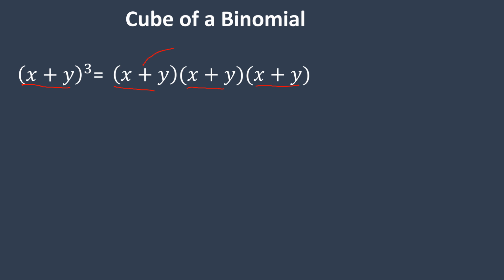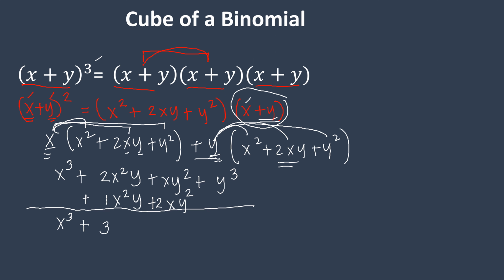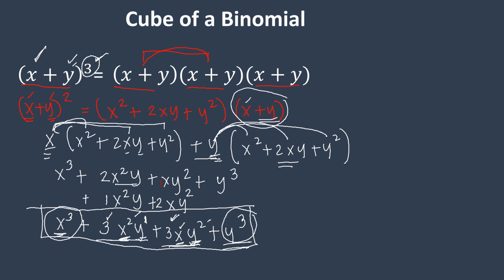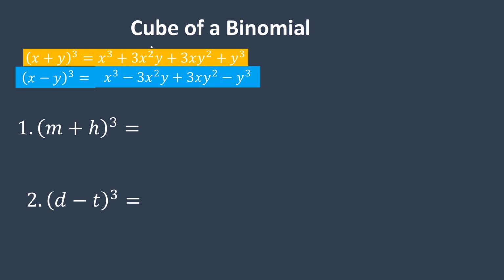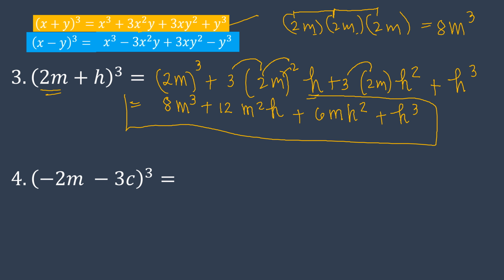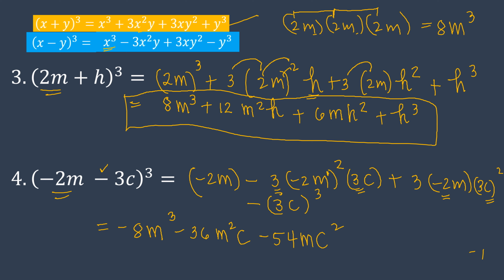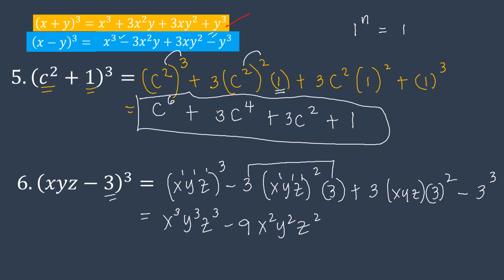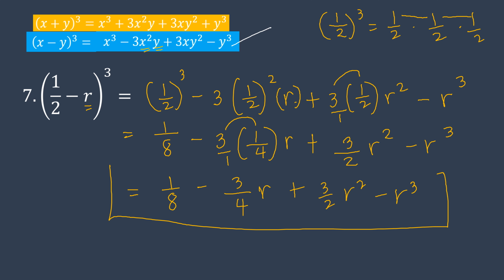CUBE OF A BINOMIAL SPECIAL PRODUCTS